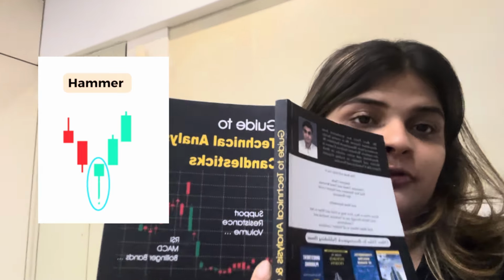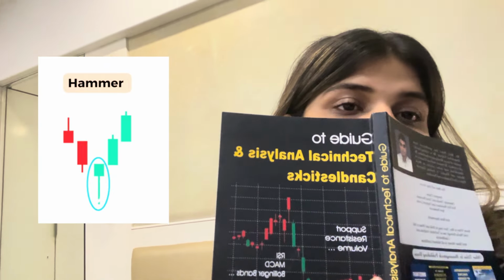Candlestick patterns | Ep. 16